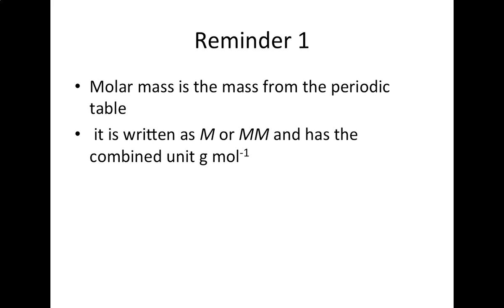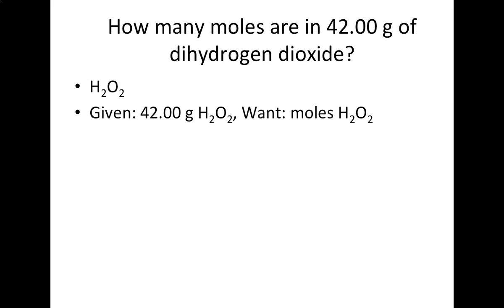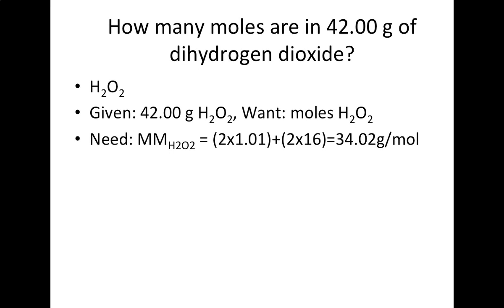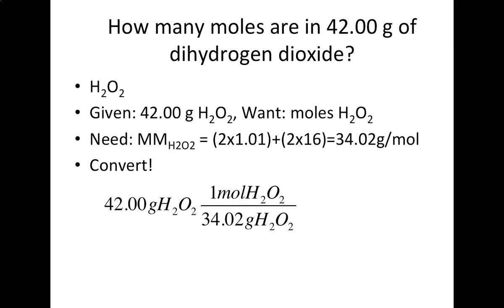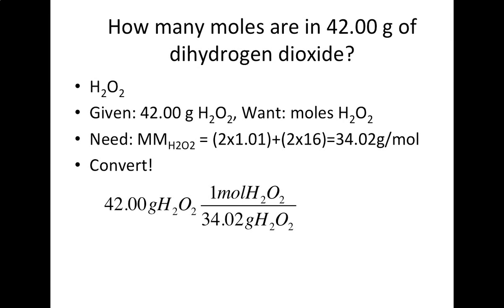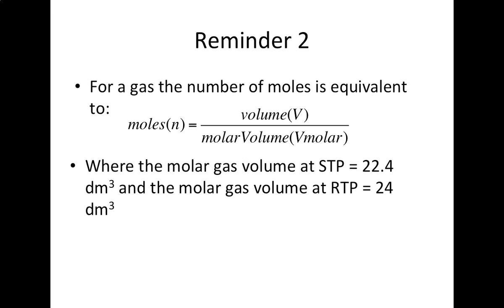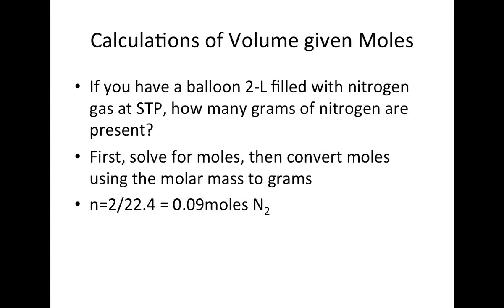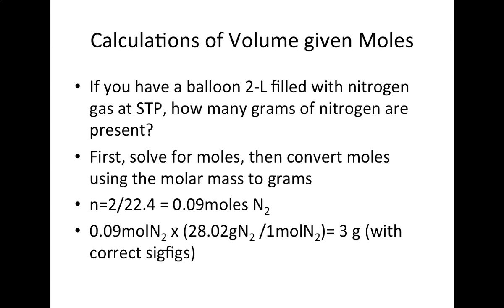Pre Stoich Notes part 1